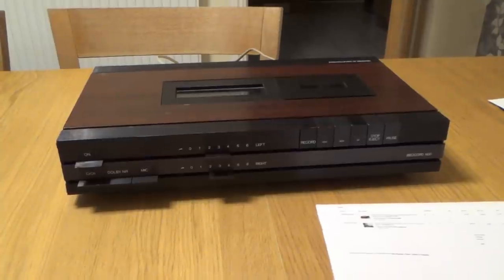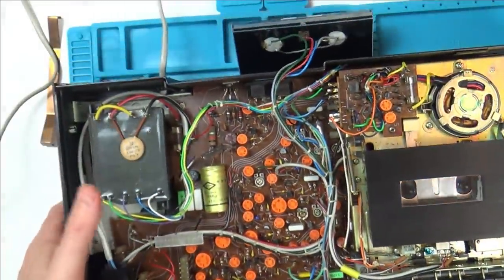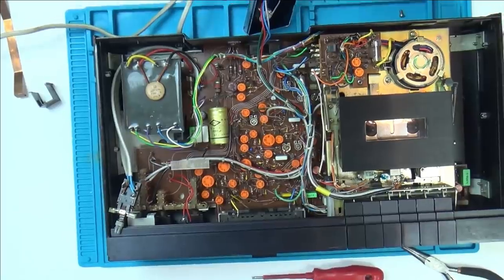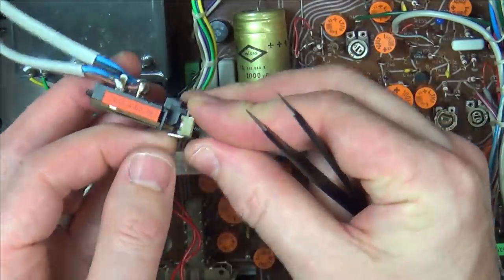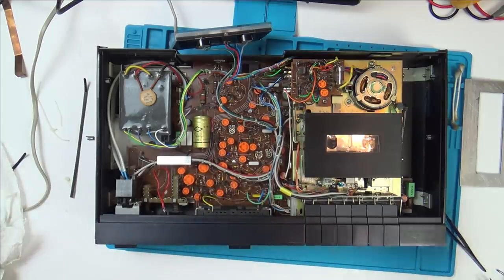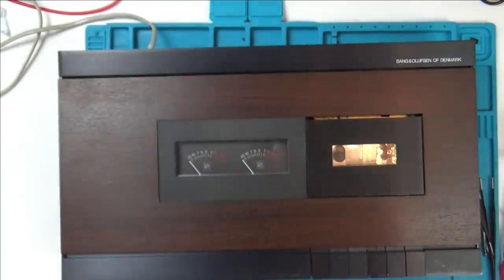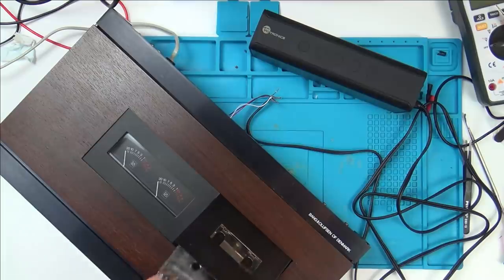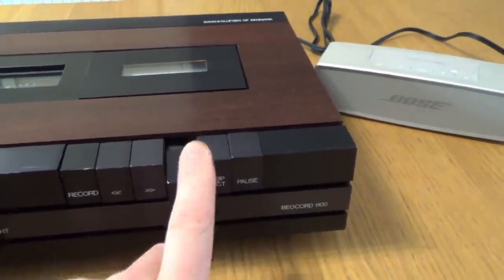Bang & Olufsen BeoCord 1100 Cassette Deck -Trying to Fix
In this video I attempt to repair a faulty 1976 Bang & Olufsen BeoCord 1100 tape player/recorder purchased from eBay for £20.